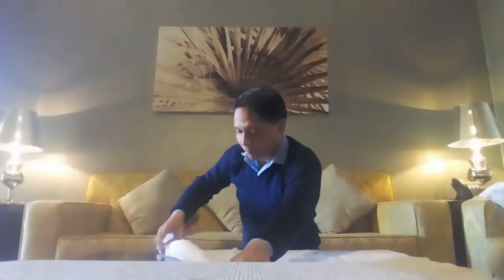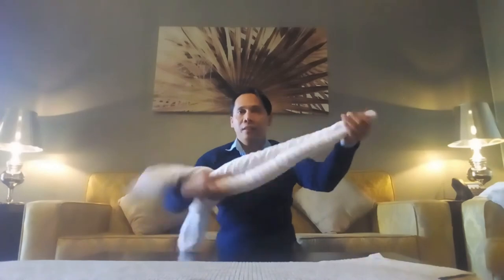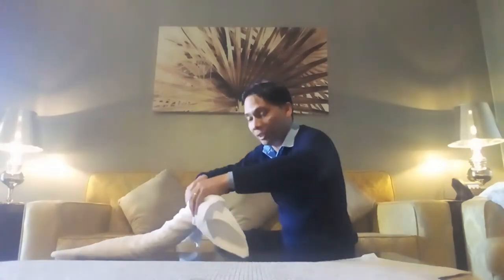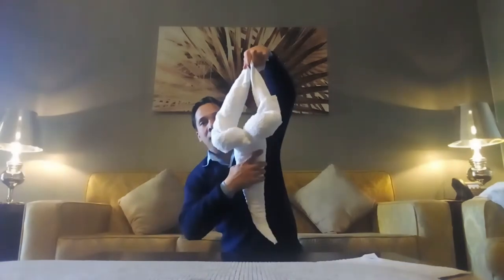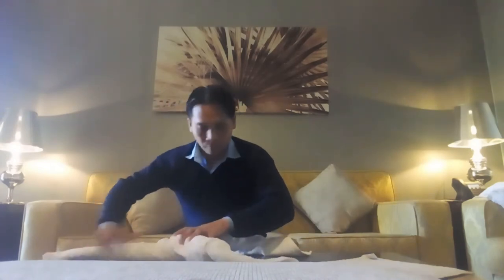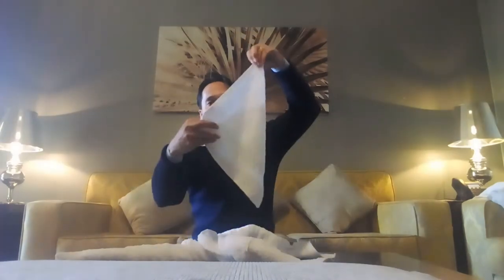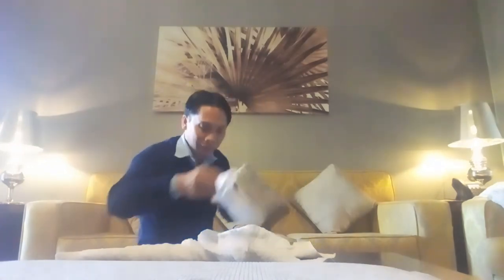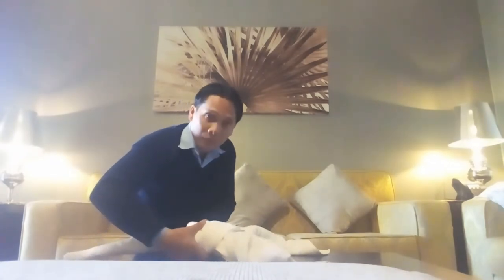How to make towel scorpion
1 Bath Towel 1 Face Towel